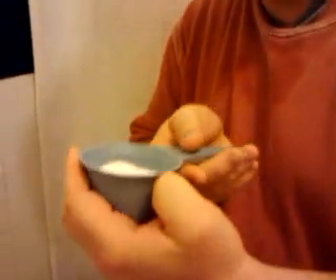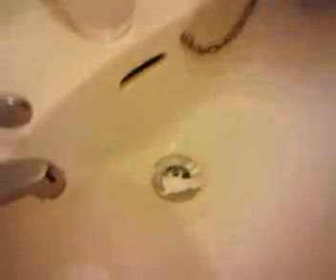How To Unblock A Sink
How To Unblock A Sink - using bicarbonate of soda and vinegar. We saw this in a Readers Digest book and thought we'd give it a go! Remember kids - don't try this at home without supervision! ;O) The basic chemical reaction is "acid +base = salt + water + CO2".

If you try this yourself PLEASE let me know how you get on - maybe even with a video reply of your own? ;)